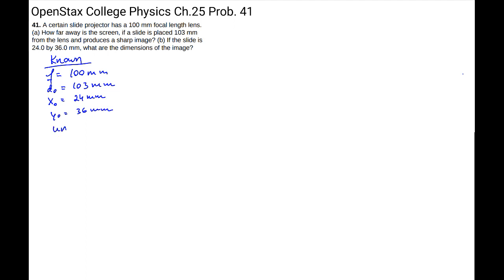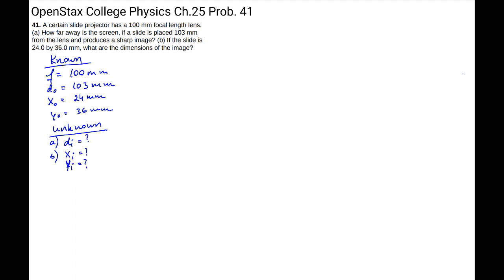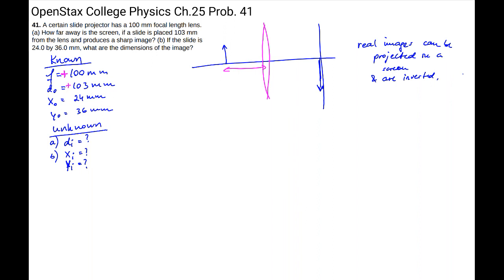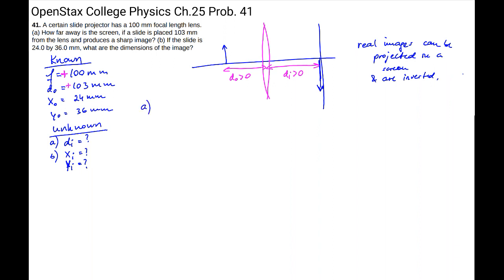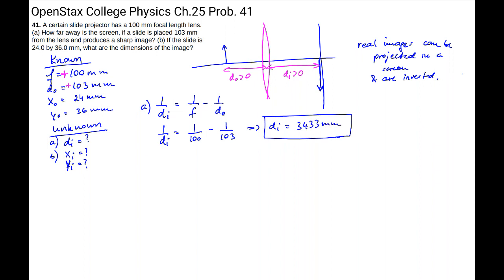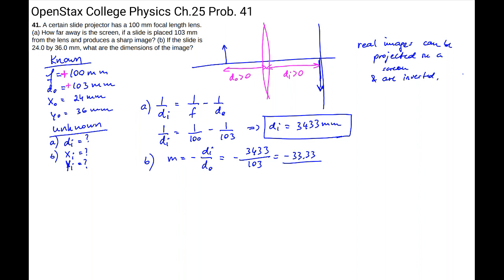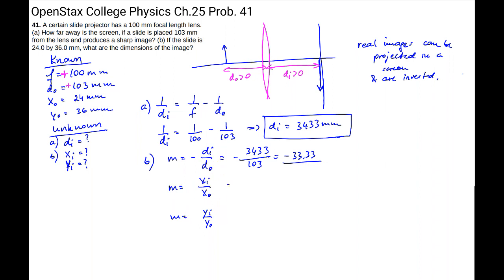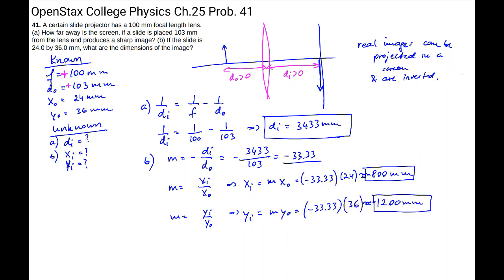Lens Problem 1